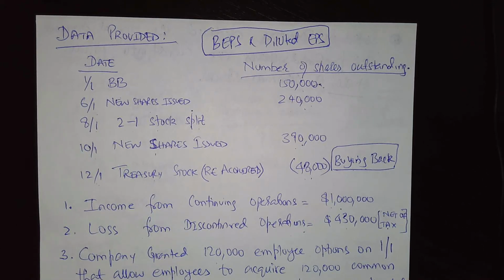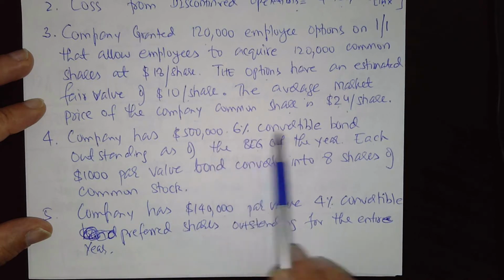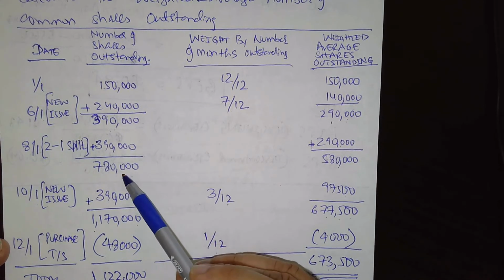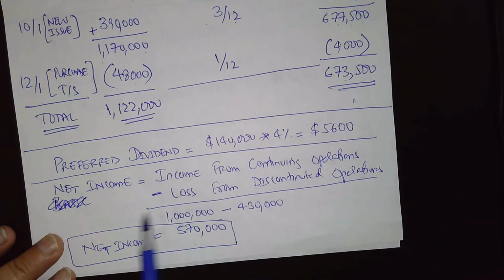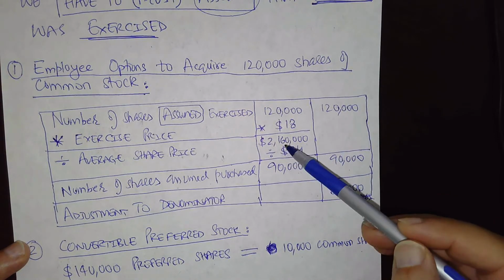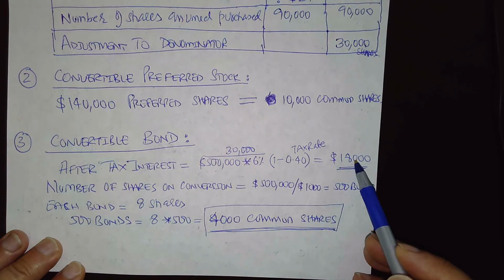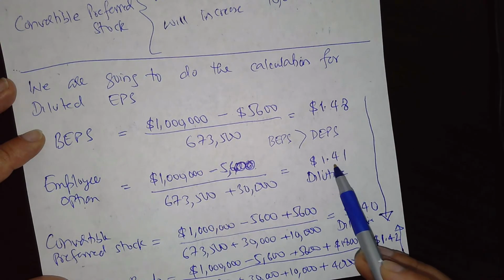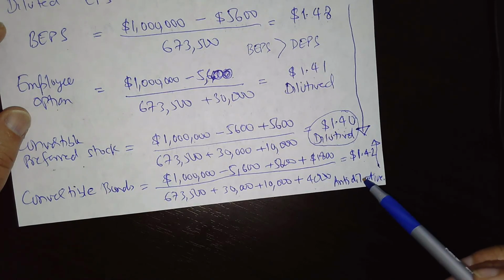Example BEPS and DEPS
This link will provide the notes for BEPS and DEPS

This link will provide the notes that I use during the video